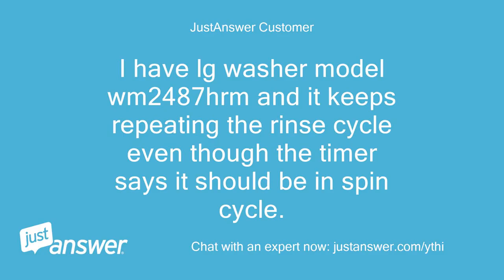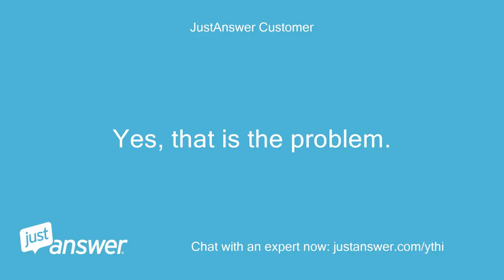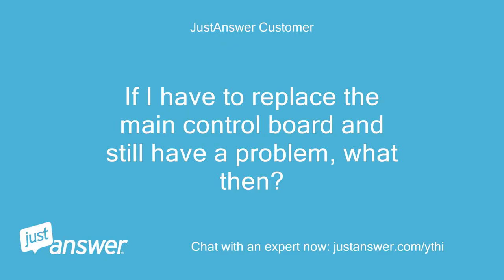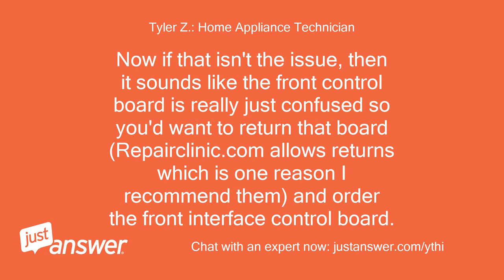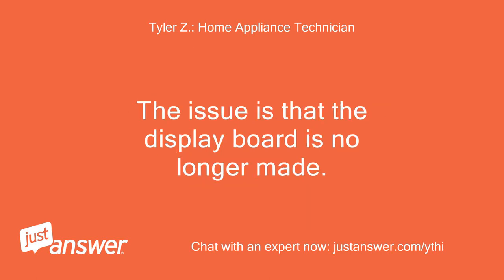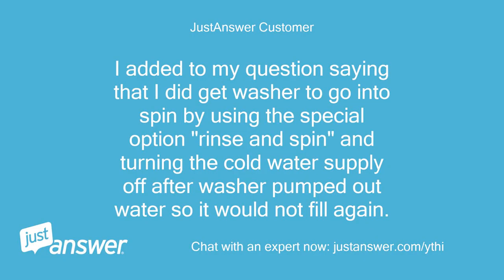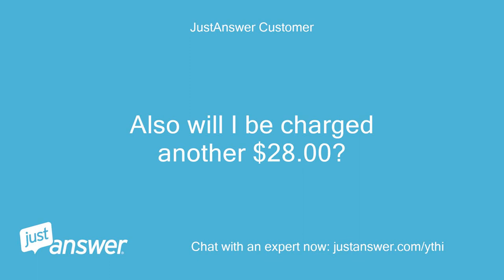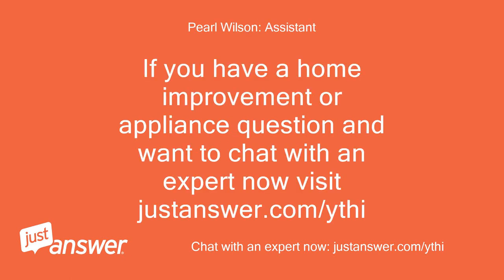I have lg washer model wm2487hrm and it keeps repeating the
JustAnswer Customer: I have lg washer model wm2487hrm and it keeps repeating the rinse cycle even though the timer says it should be in spin cycle.
Tyler Z.: Home Appliance Technician: Can you explain what you mean by "repeating the rinse cycle"?
Tyler Z.: Home Appliance Technician: Does it keep filling, washing a bit, and draining the water out over and over and over?
JustAnswer Customer: Yes, that is the problem.
Tyler Z.: Home Appliance Technician: OK that is a problem with the main relay control board then.
Tyler Z.: Home Appliance Technician: Try to reset the board by unplugging the washer for 24 hours.
Tyler Z.: Home Appliance Technician: if that doesn't work then you will need to remove the top panel and replace the control board located in the far back left corner behind the tub.
Tyler Z.: Home Appliance Technician: Below is a link to the board you'd need to order for your model.
Tyler Z.: Home Appliance Technician: CLICK HERE  for control board
JustAnswer Customer: If I have to replace the main control board and still have a problem, what then?
JustAnswer Customer: Do I contact you again?
JustAnswer Customer: Will still be charged a fee?
Tyler Z.: Home Appliance Technician: There is no additional charge if you need to post back, but there is really nothing else that can cause this problem.
Tyler Z.: Home Appliance Technician: So I see you posted another question saying the control board didn't work.
Tyler Z.: Home Appliance Technician: I guess the next thing to try would be to remove the drain hose from the stand pipe on your house and place it just a few inches into the stand pipe to make sure it's not siphoning the water out.
Tyler Z.: Home Appliance Technician: That would cause the washer to keep draining and refilling so that could cause the unit to go on forever without spinning.
Tyler Z.: Home Appliance Technician: Now if that isn't the issue, then it sounds like the front control board is really just confused so you'd want to return that board (Repairclinic.com allows returns which is one reason I recommend them) and order the front interface control board.
Tyler Z.: Home Appliance Technician: The issue is that the display board is no longer made.
Tyler Z.: Home Appliance Technician: You need part number 6871ER2019B but if you can't locate one, then you would have to get a new washer because I don't see a new one available anywhere anymore.
Tyler Z.: Home Appliance Technician: There is just nothing else that can cause this issue so I'm not sure what else to say other than I'm sorry that the main board didn't fix the issue and the only other thing I can think of that would cause the main board to act up is the front display board.
JustAnswer Customer: I added to my question saying that I did get washer to go into spin by using the special option "rinse and spin" and turning the cold water supply off after washer pumped out water so it would not fill again.
Tyler Z.: Home Appliance Technician: Ah, hmm, that is very odd.
Tyler Z.: Home Appliance Technician: That still sounds like a bad main control board, but there is no way that 2 main control board would act the same in this odd fashion so the only other board that could confuse this board would be the front display board so that's still what I would replace next.
JustAnswer Customer: Where would suggest I try to find the front control board?
JustAnswer Customer: Also will I be charged another $28.00?
Tyler Z.: Home Appliance Technician: No, there is no additional charge but I honestly have no idea where to find one since they are no longer made.
Tyler Z.: Home Appliance Technician: Maybe Ebay?
JustAnswer Customer: OK I will try ebay.
JustAnswer Customer: Thanks for your help Tyler.
Tyler Z.: Home Appliance Technician: no problem and good luck